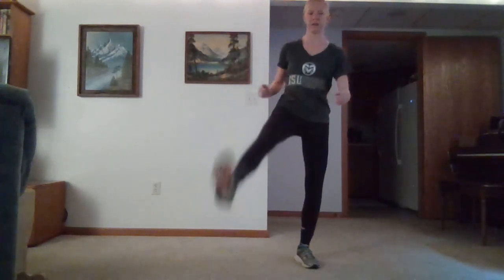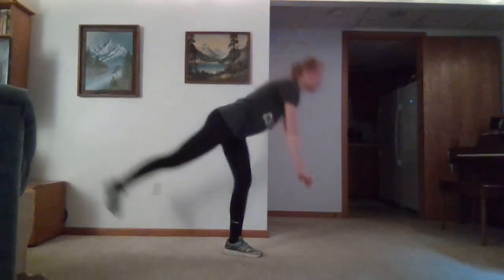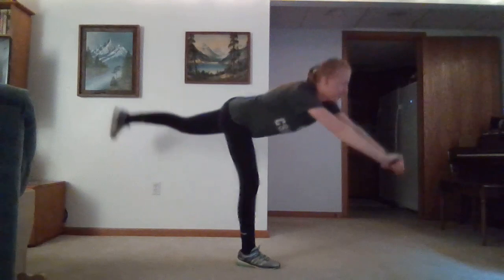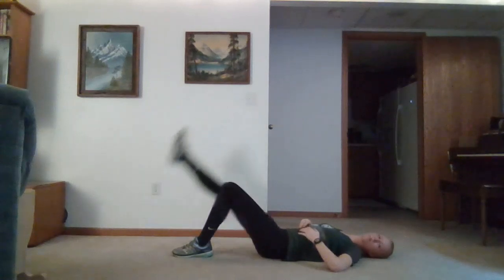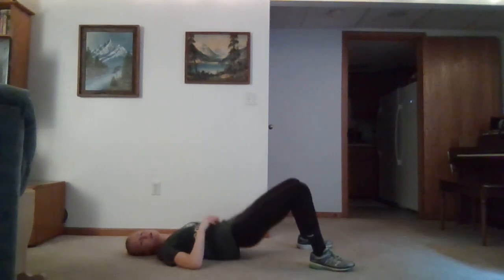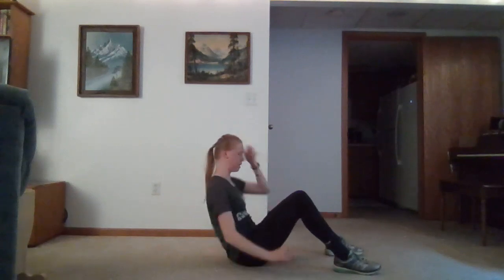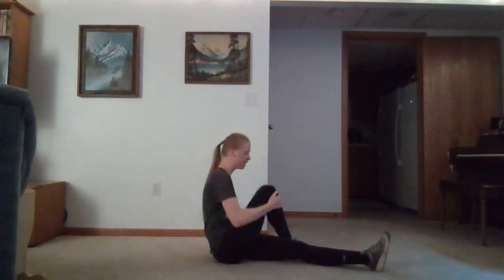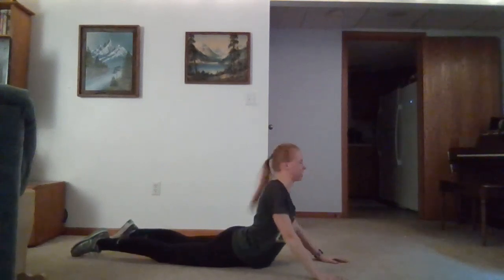Leeann W. L.O.W.